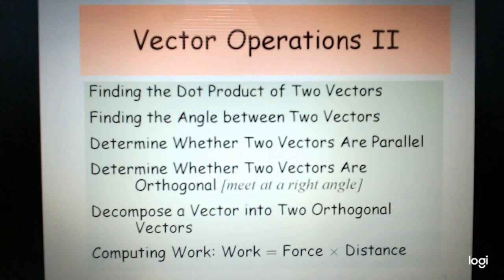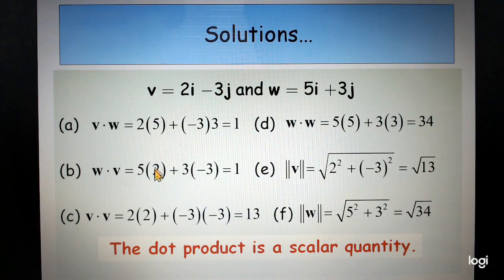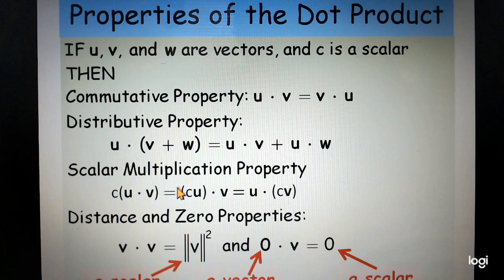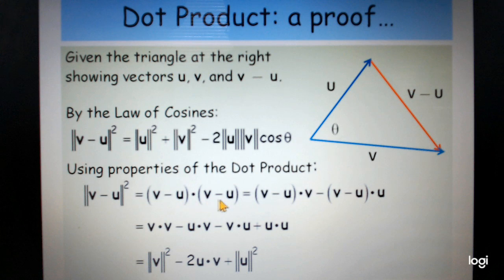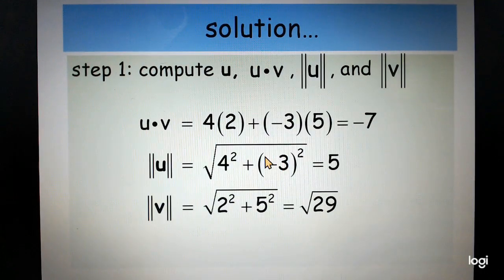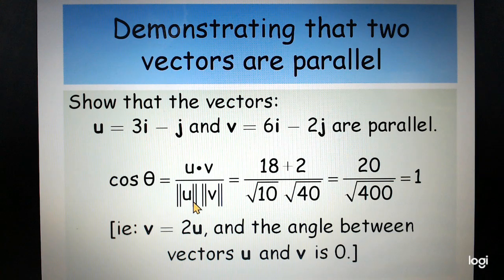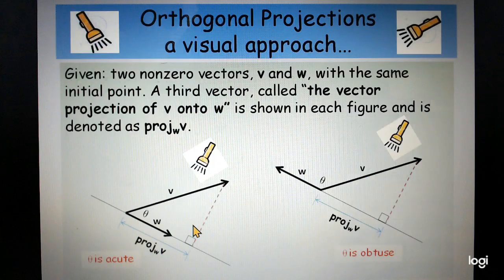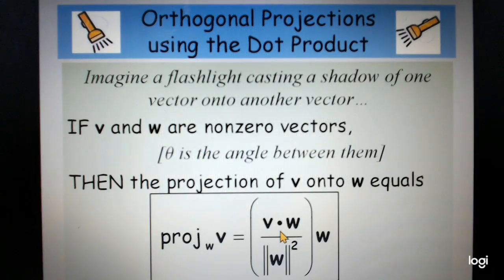CLASS 17 part 1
The Vector Dot Product - intro
keyed to textbook section 10.5